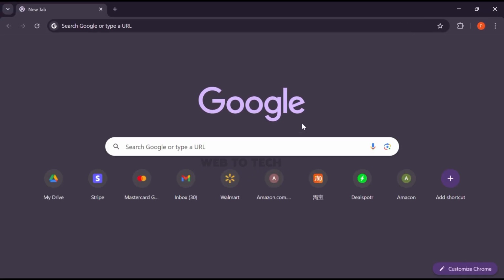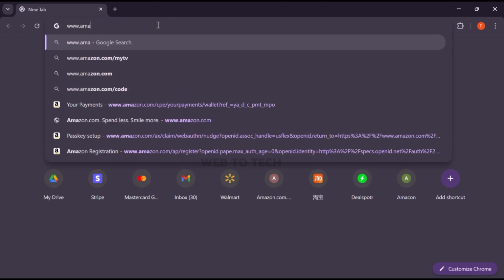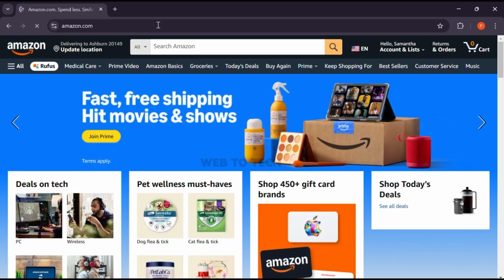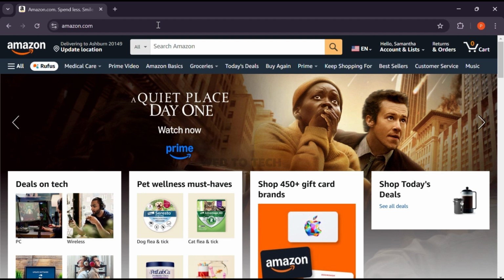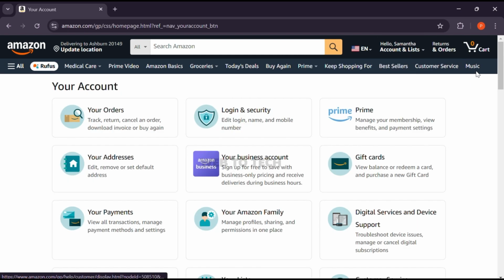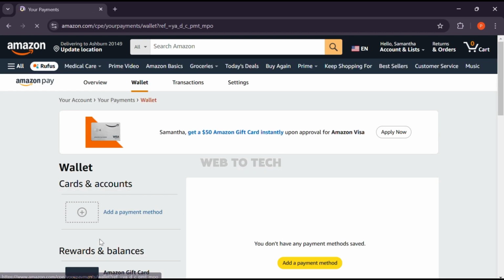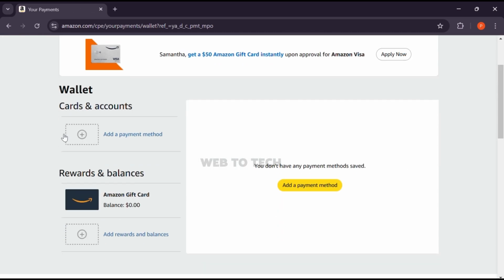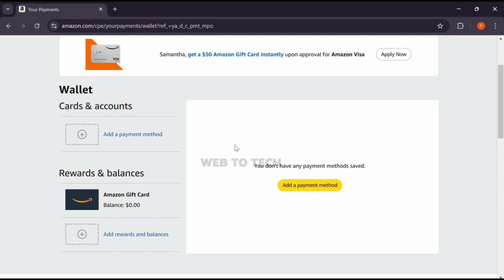How To Remove Credit Card From Amazon Account 2025 | Delete Credit Card In Amazon On PC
Wondering how you can remove your credit card from your Amazon account? This step-by-step guide will show you how to delete your payment method on Amazon using a PC. Watch now to easily manage your payment settings and keep your account secure!